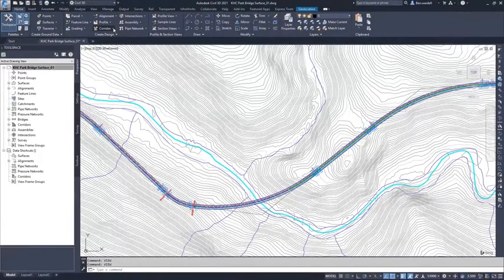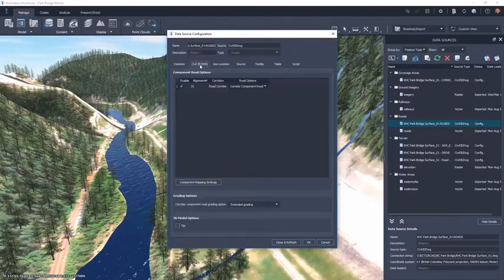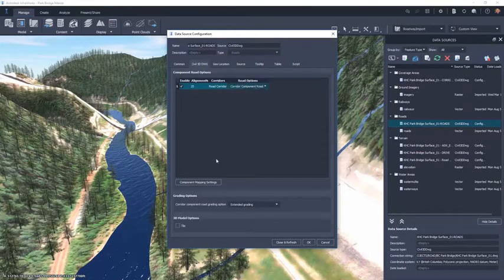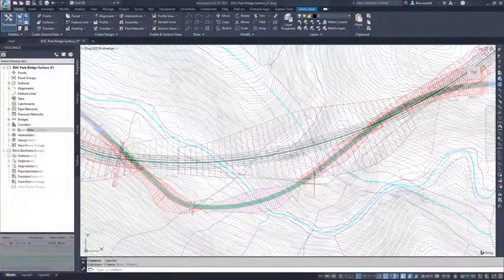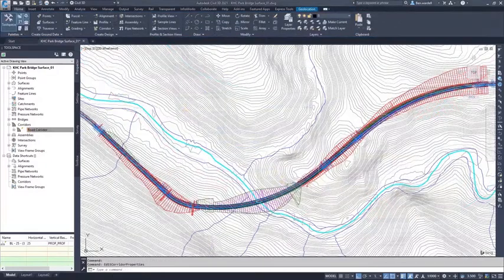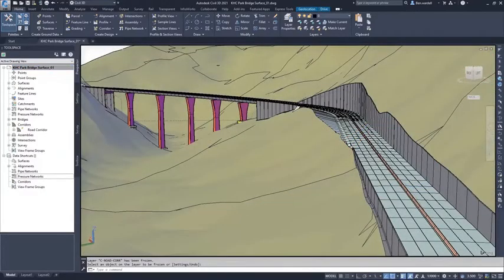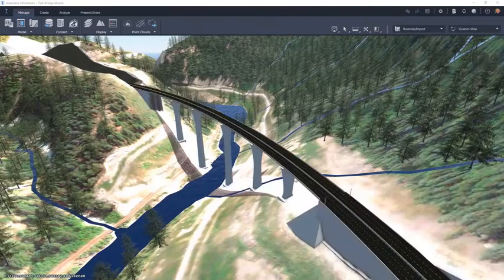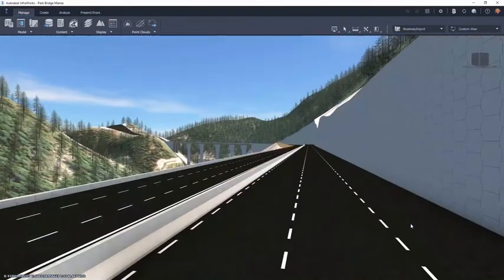Autodesk Infraworks 2021 Corridor modeling